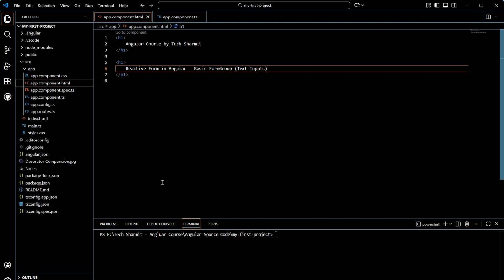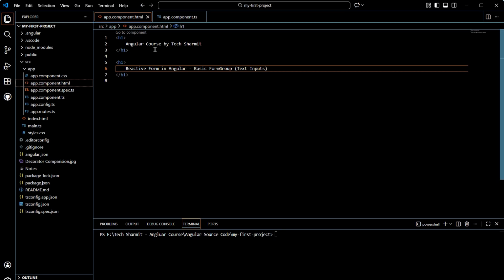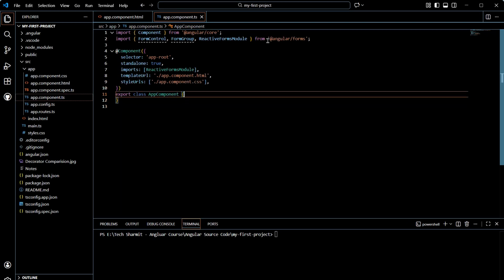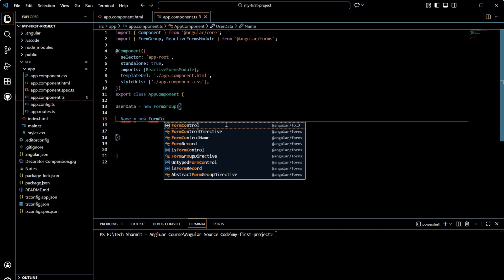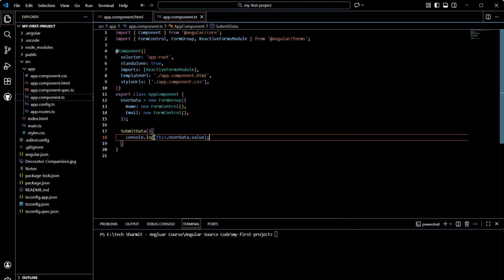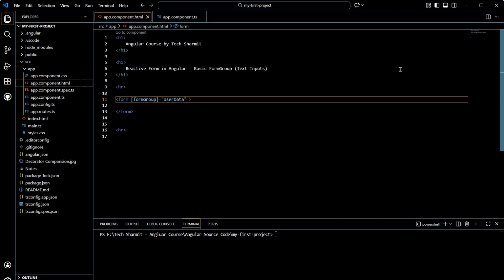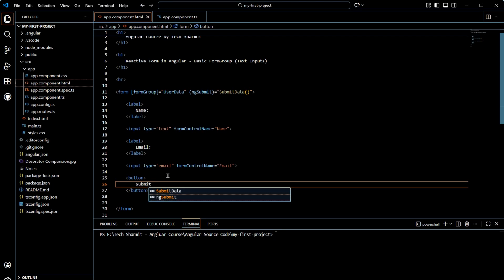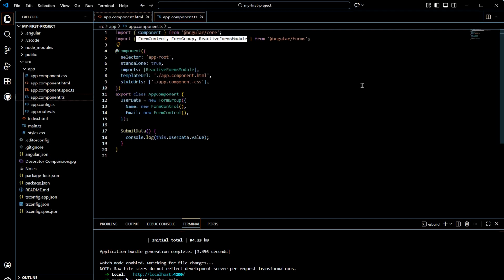Angular Reactive Forms in English: Basic FormGroup with Text Inputs | FormGroup Example (Ep-301)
Learn Angular Reactive Forms in English with this beginner-friendly tutorial on Basic FormGroup using text inputs.

In this session, you will clearly understand how to create a basic FormGroup, how to connect multiple FormControls, and how to submit form data, explained step by step in simple English with a real working example.

This complete Angular Reactive Forms tutorial in English is specially designed for beginners who want to build strong fundamentals of FormGroup and form submission in Angular.

(1) Introduction to Basic FormGroup in Angular Reactive Forms
(2) How to create a FormGroup with multiple FormControls
(3) How to bind text inputs using formControlName
(4) How to submit a FormGroup and read form values
(5) Understanding FormGroup value object structure

(1) Building a basic FormGroup with Name and Email fields in Angular
(2) Step-by-step example of FormGroup with text inputs
(3) Basics of handling form submission using ngSubmit in Angular Reactive Forms

(4) Anyone who wants to master Angular Reactive Forms step by step

| angular reactive form in english | angular formgroup example | basic formgroup angular | reactive forms angular tutorial | angular tutorial for beginners | angular formgroup text input | angular forms in english |